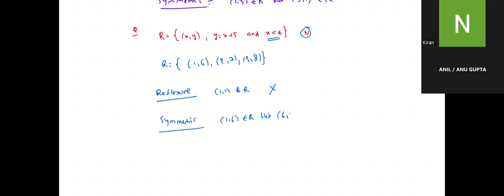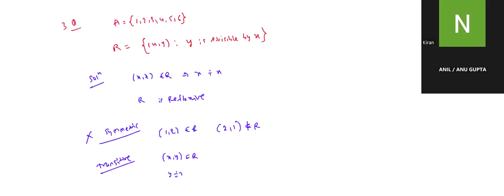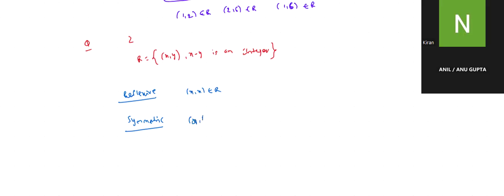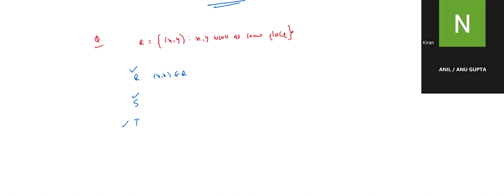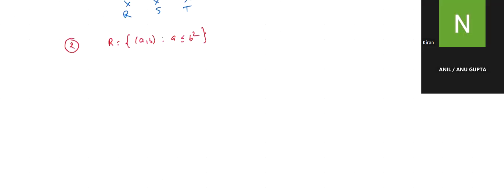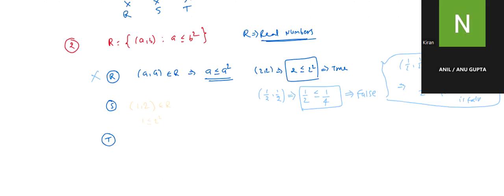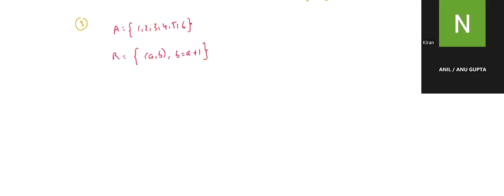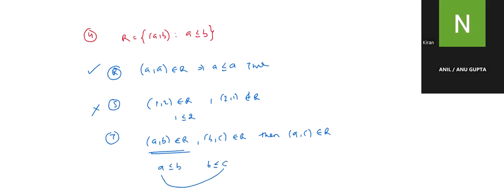🔹 Relations & Functions -2 | Class 12 Maths Chapter 1 | Reflexive, Symmetric, Transitive | CBSE 2026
📚 Class 12 Maths Chapter 1: Relations & Functions-2 | CBSE 2026
In this video, we cover Relations & Functions in detail with step-by-step explanations and shortcuts. This chapter is crucial for CBSE Board Exams and competitive exams like JEE & CUET.

🔴 Topics Covered:
✅ What are Relations & Functions? (Basic Concept)
✅ Types of Relations: Reflexive, Symmetric, Transitive & Equivalence
✅ Functions: One-One, Onto, Bijective & Inverse
✅ Domain, Codomain & Range - Easy Explanation
✅ Important Theorems & PYQs (Previous Year Questions)
✅ Most Expected Questions for CBSE 2025

📌 Best for: CBSE Class 12 | JEE | CUET | NCERT Maths

🔔 Stay Updated with the Best CBSE Maths Videos!